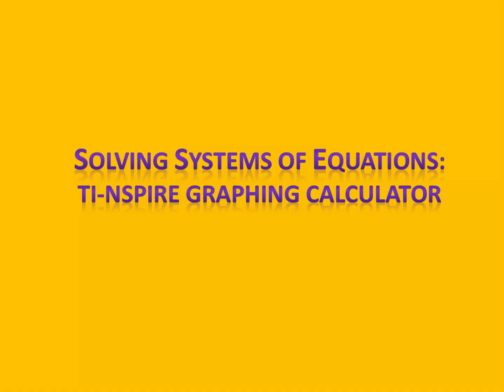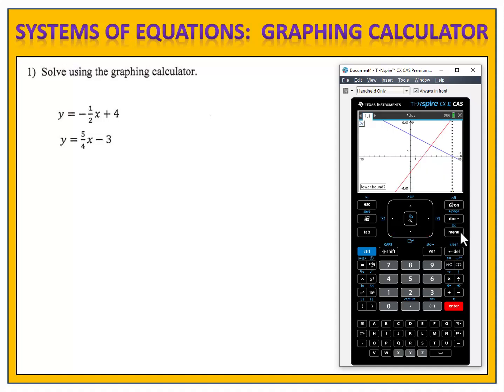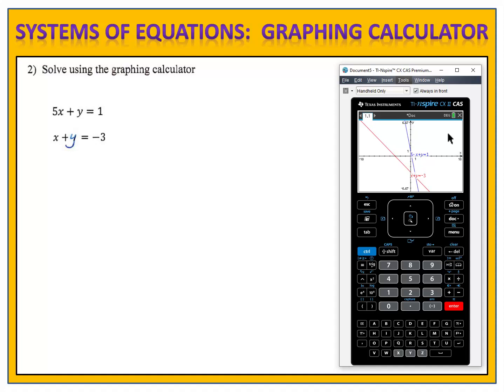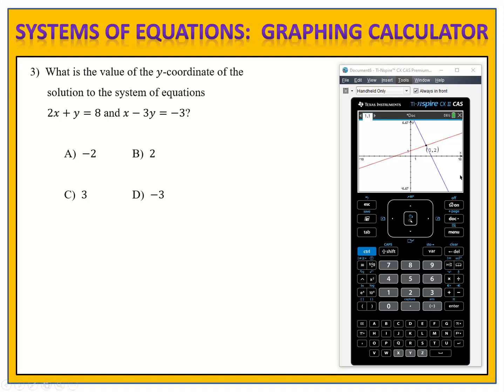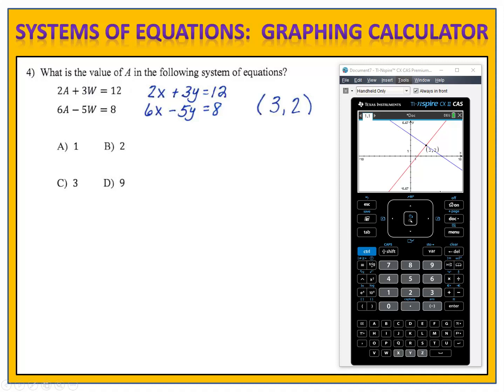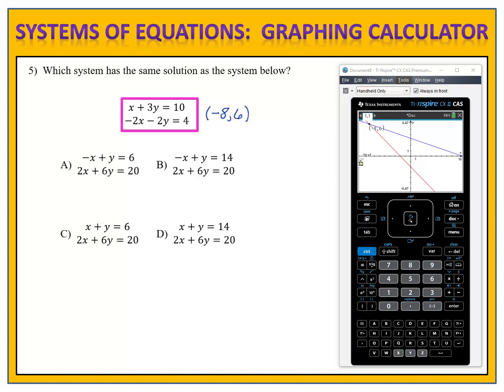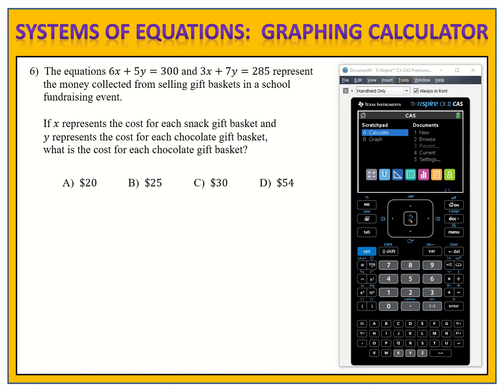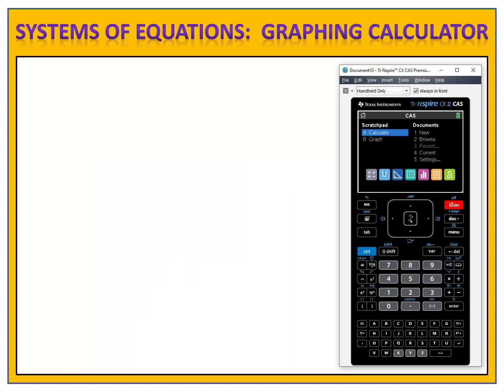Systems of Equations: TI-Nspire Calculator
Learn how to solve systems of equations using the TI-Nspire Graphing Calculator.